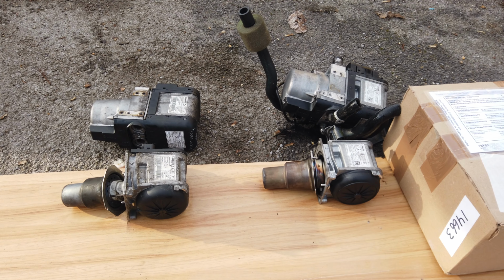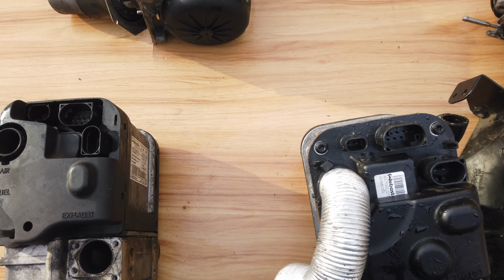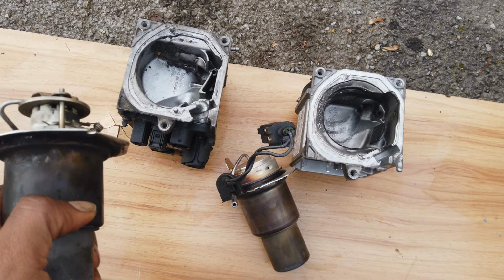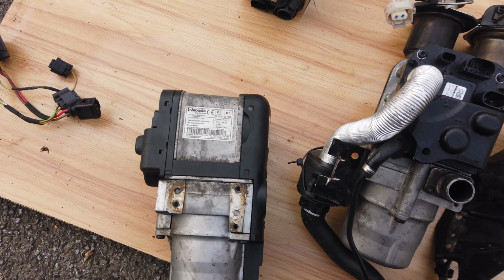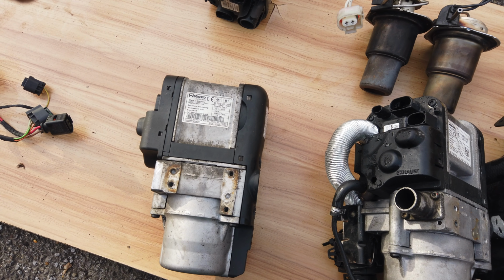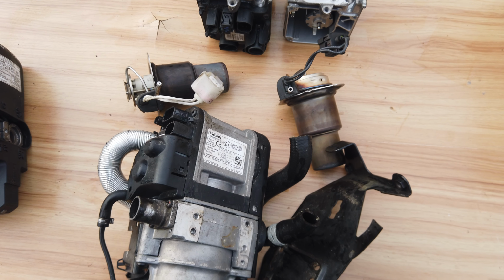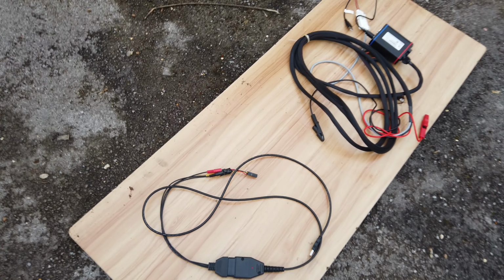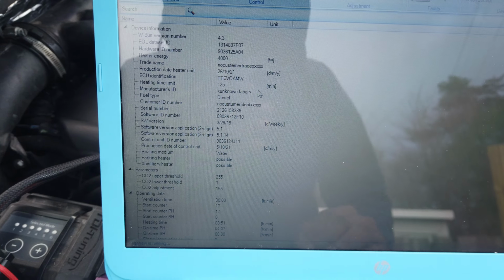Webasto Thermo Top V/ Thermo Top- EVO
This video shows the different operating modes for the Webasto TT-V and the TT-Evo.

Software to upgrade Thermo Top Evo from Auxiliary heating to parking heating.